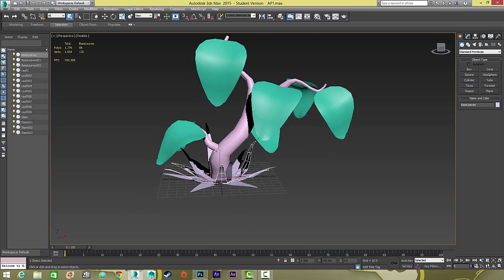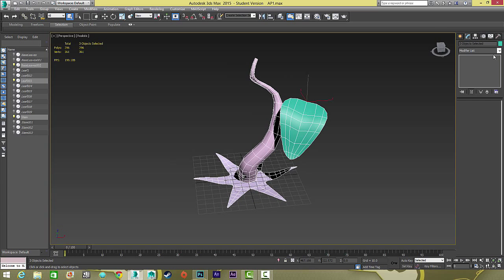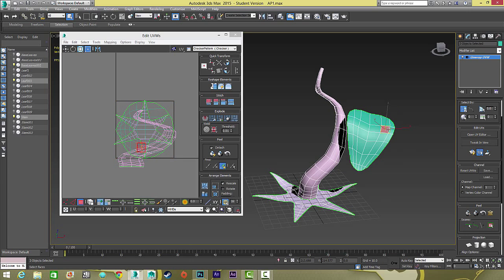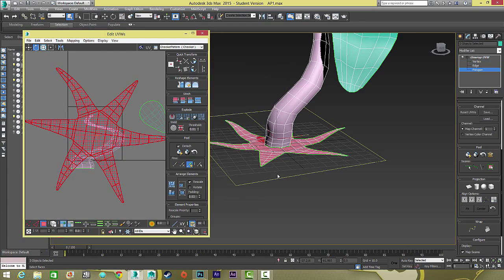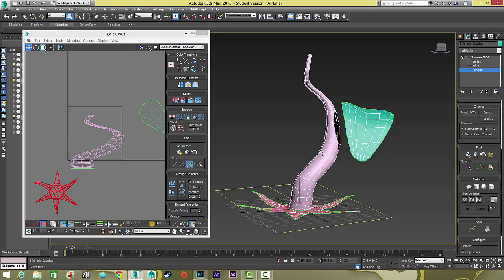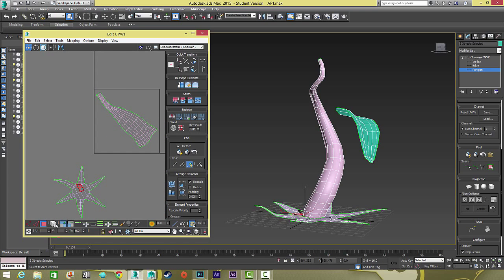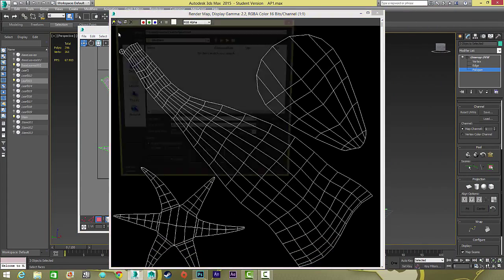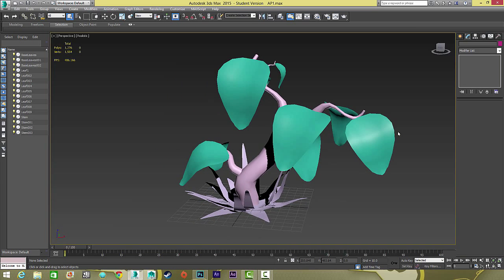Organic Model UV Mapping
This video uses 3ds Max to UV map an organic model using the Peel and Pelt tools.